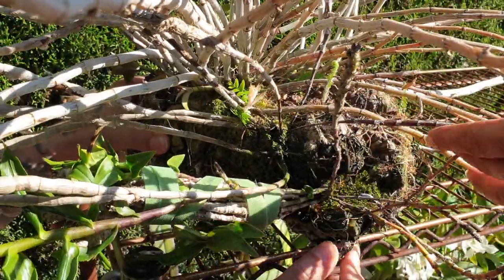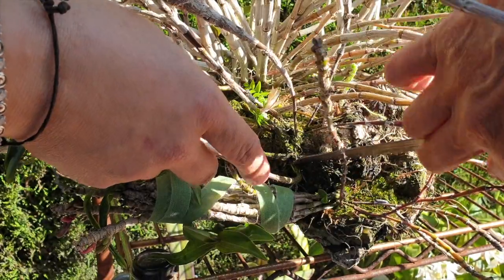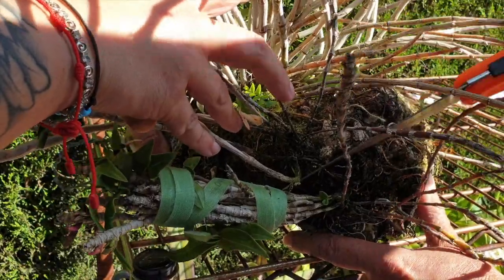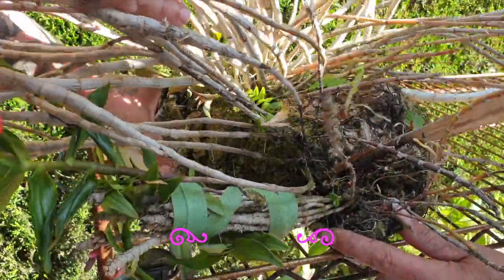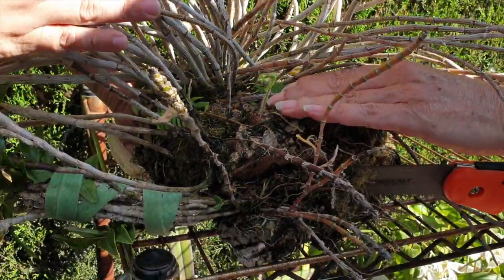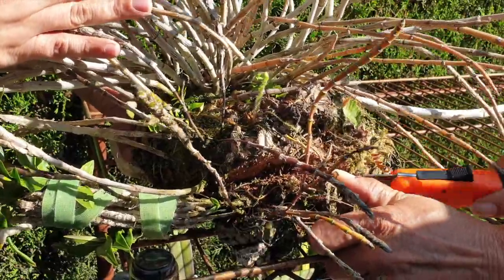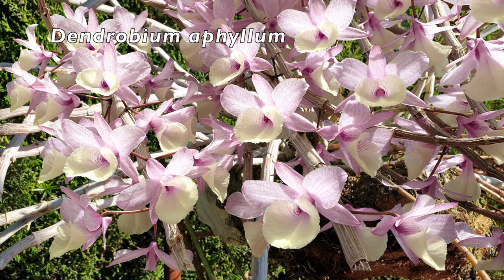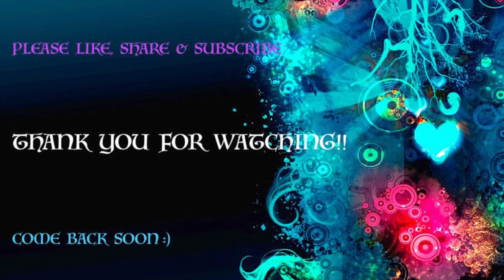How to 'GENTLY' cut an Orchid off a Mount | Mounted Orchids crowding out on a mount 💪🏼ninjaorchids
What to do when orchids crowd each other out on their mount. Yes, this mount has THREE orchids on it, seeing as back in the day I had a large piece of cork and the orchids I received were tiny, for lack of a better term. So, after 5 years, the orchids mounted on what once was a large piece of cork, have grown beautifully and are crowding each other out. How to remove an orchid that has rooted to a mount with minimal damage to the root system. How to safely remove an orchid that has rooted to a mount with minimal damage to the root system. In this video, I am showing the process of how to safely and gently remove an orchid from a mount with minimal damage of the existing root system. Orchid mount removal, how I remove, detache an orchid from a mount. Steps for removing orchids from a mount without destroying the orchid and saving a lot of roots.
CHAPTERS:
00:00 - How to safely and gently remove an established orchid from a mount with minimal damage to the root system
00:30 - How to remove an established dendrobium in bud from a mount with minimal damage to the root system
06:46 - Using velcro ties to secure dendrobium canes while the established orchid is being taken off the mount with minimal root damage
My environment:
Mediterranean climate, hot summers / mild winters
45% - 85% humidity, with regular airflow
Thumbnail / Outro Image:   Bodum.westernscandinavia.org
Orchid growing supplies:
               Seramis, Akadama
Water: Reverse Osmosis
Insecticidal Soap
General PPM: 300 Summer, or in active growth
                          150 Winter, RO Water and KelpMax only